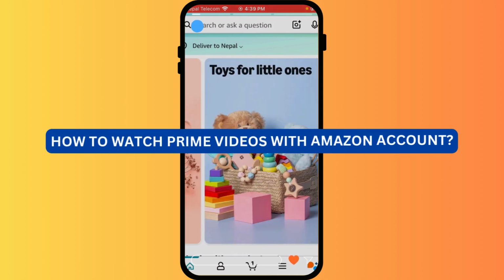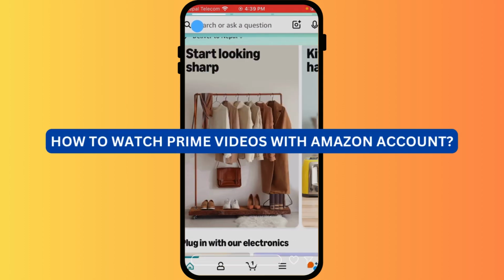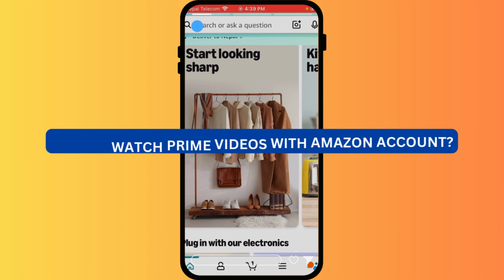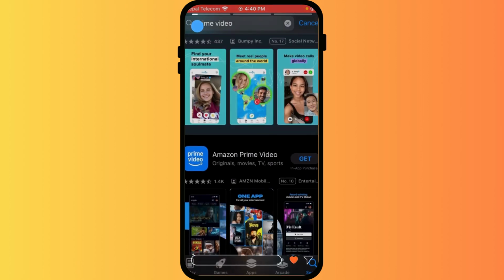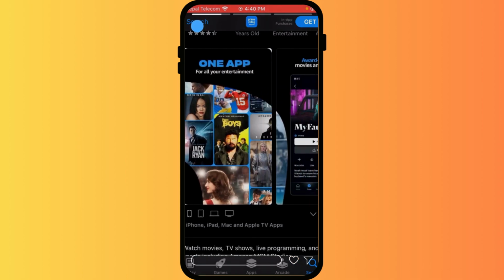How to Watch Prime Video with Amazon Account 2025?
Want to stream thousands of movies and TV shows from the Prime Video library in 2025? This video explains how to watch Prime Video with your Amazon account. We'll guide you through the process of logging into the Prime Video app or website to instantly access the content library and enjoy exclusive titles included with your Prime membership.

Prime Video is a core benefit of a Prime subscription. This tutorial will show you the exact steps to start watching, including how to download content for offline viewing and create user profiles for a personalized experience.